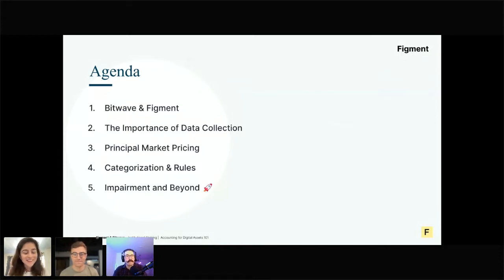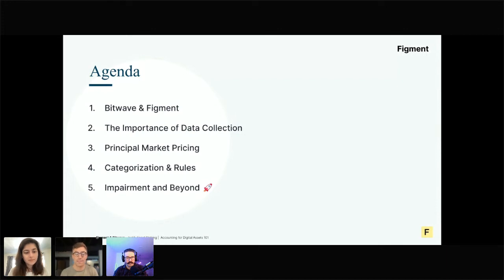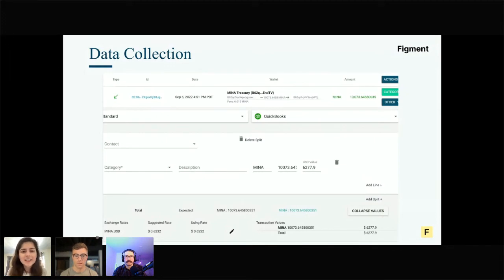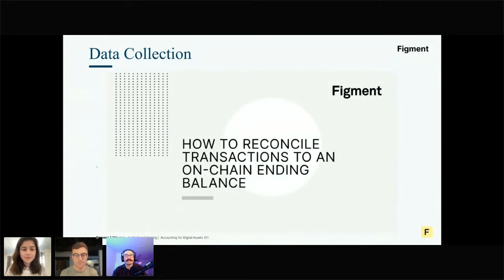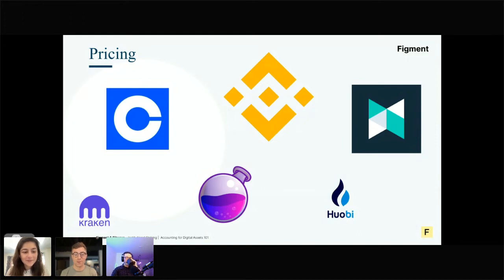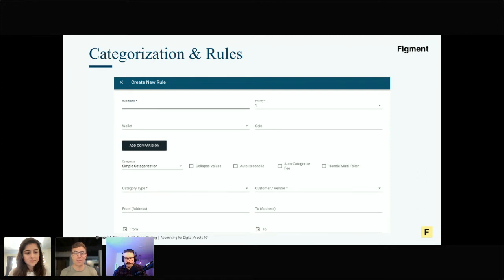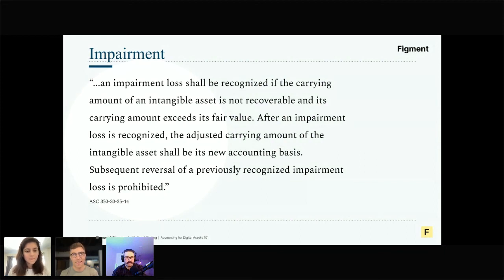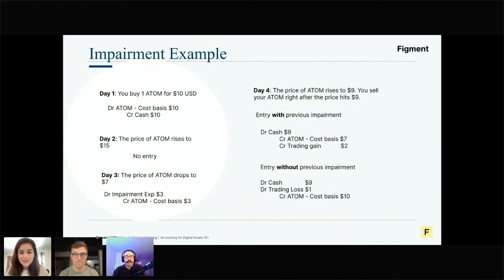Accounting for Digital Assets with Bitwave and Figment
Blockchains are data-rich, but they aren't bank statements: extracting accounting data is easier said than done. That’s why we partnered with the experts at Figment to cover the ins and outs of technical accounting for digital assets.

Topics include:
- Data collection & wallet set-up
- Reconciling on-chain activity, categorization, and rules
- Impairment